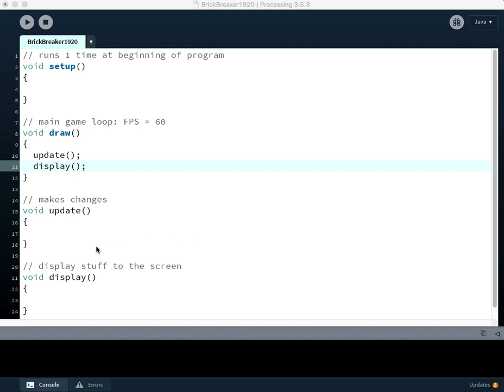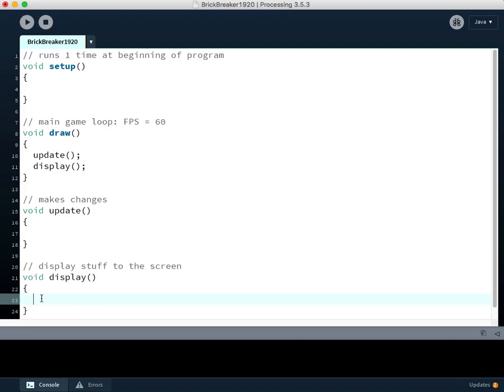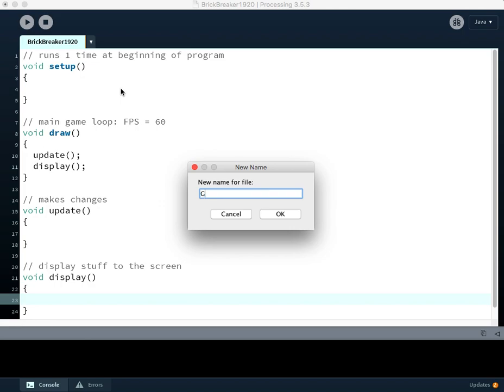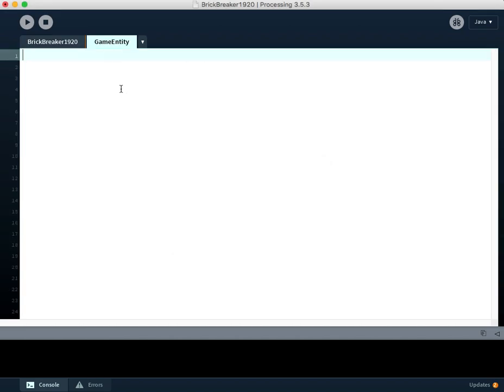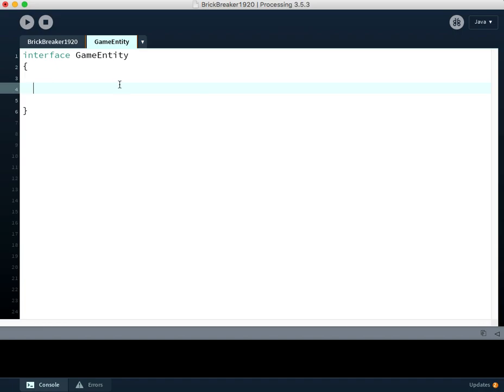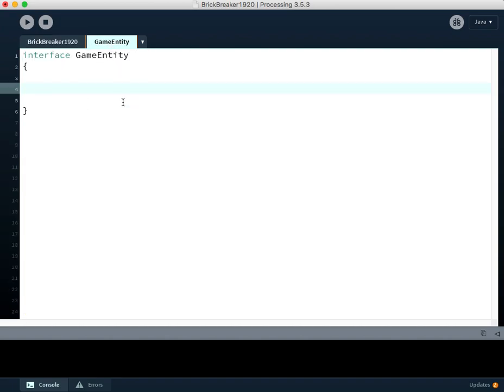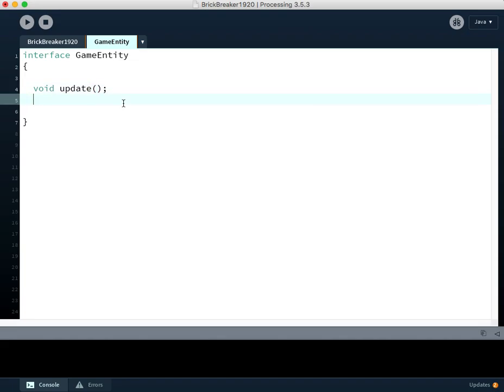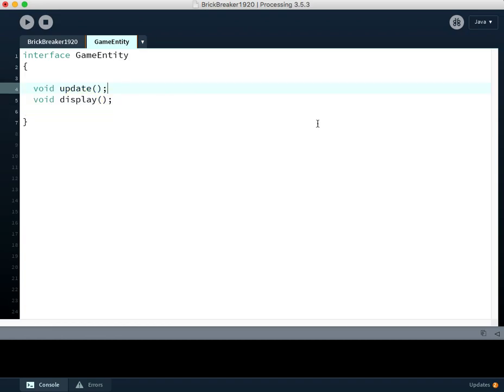2 GameEntity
A Brick Breaker game in Processing